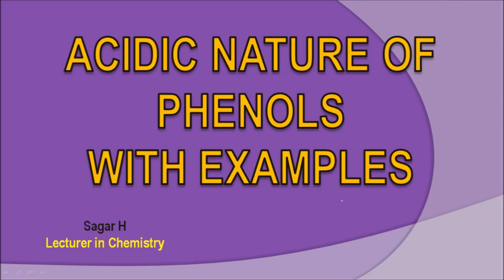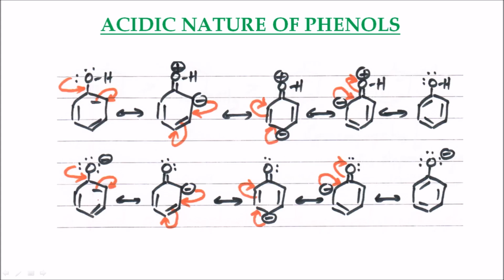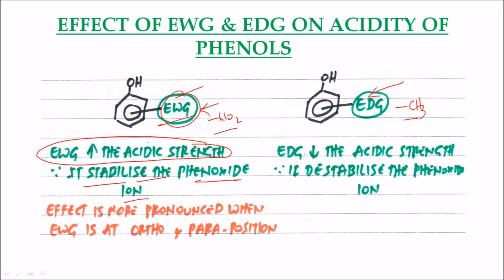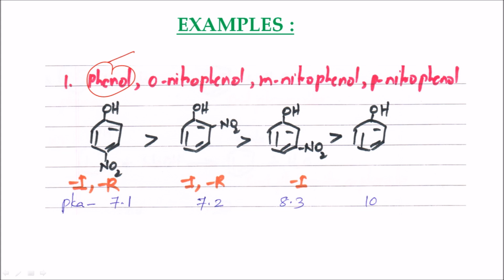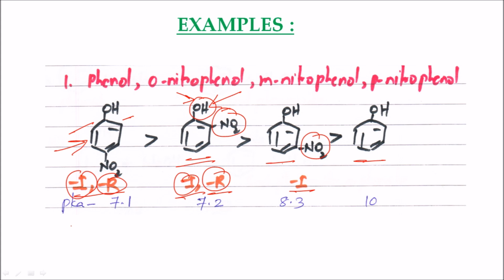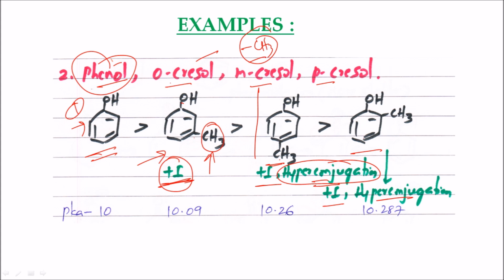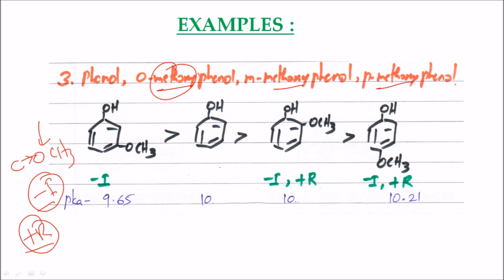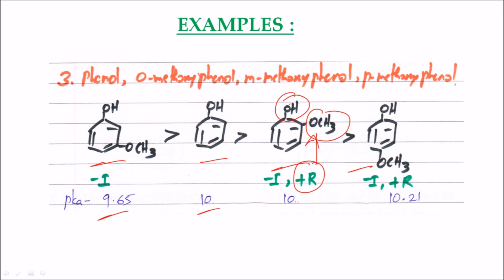ACIDIC NATURE OF PHENOL |ACIDITY OF PHENOLS | PHENOL ACIDITY ORDER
This video explains acidic nature of phenols by taking few examples.